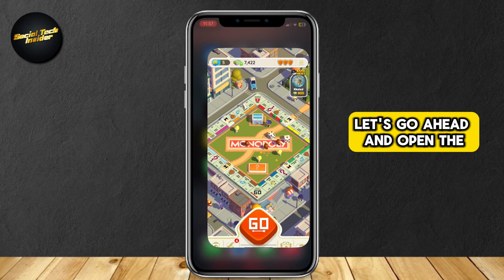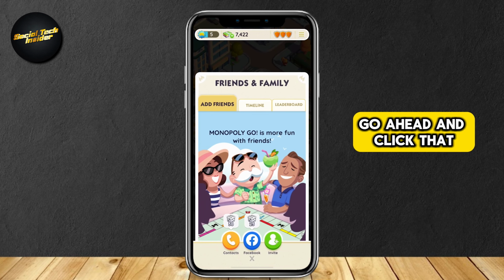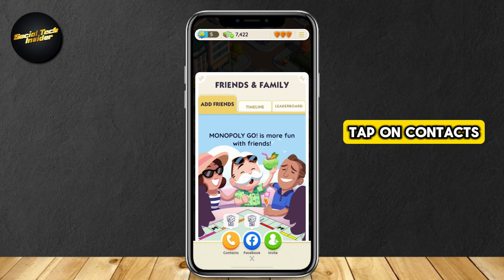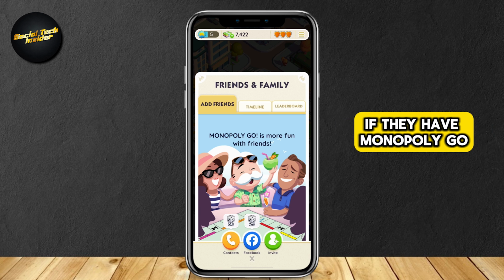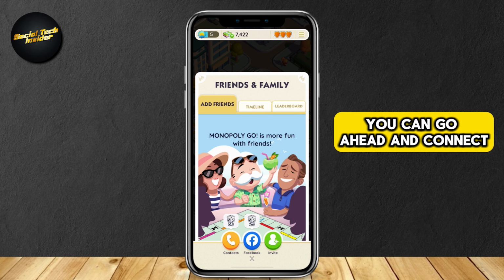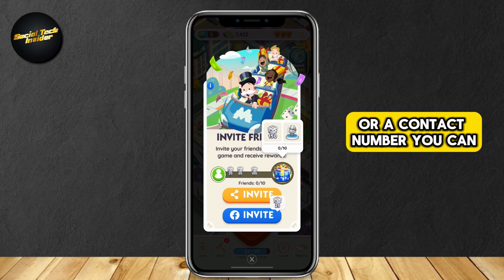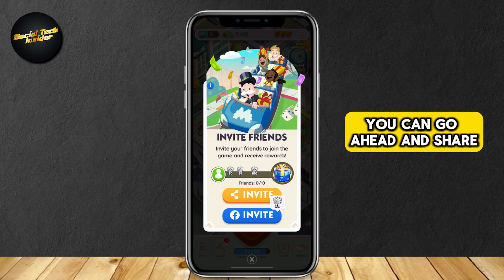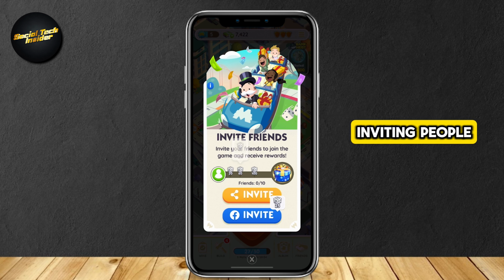How to Invite Friends on Monopoly GO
Welcome to Social Tech Insider! In this video, we'll show you how to invite friends on Monopoly GO, making it easy to connect and enjoy the game together. Follow our simple step-by-step guide to start playing with your friends.

Whether you're new to the game or a seasoned player, this video is perfect for anyone looking to enhance their Monopoly GO experience by inviting friends. Don’t miss out on the fun of playing with your friends.

Let's get started on inviting friends in Monopoly GO!